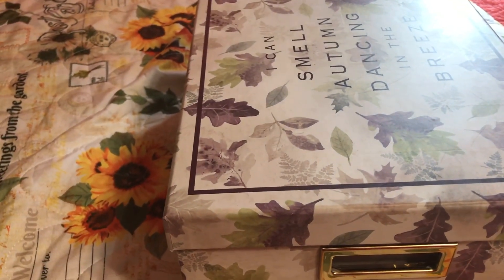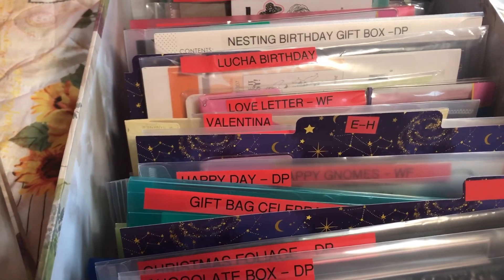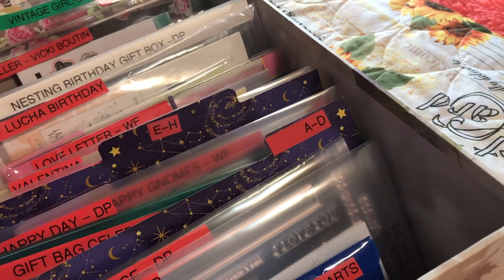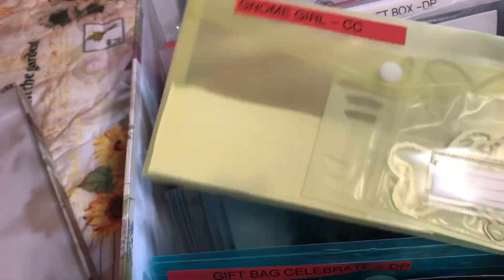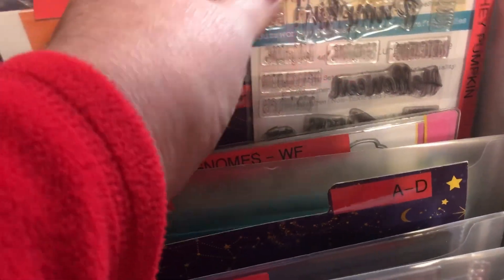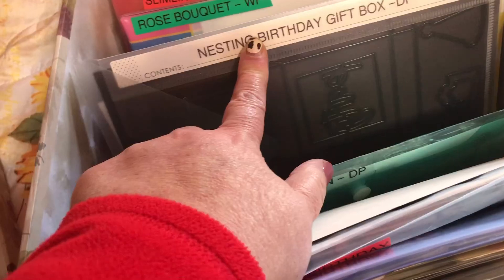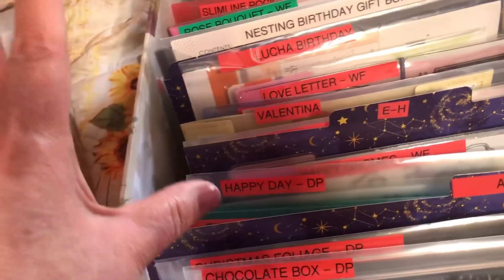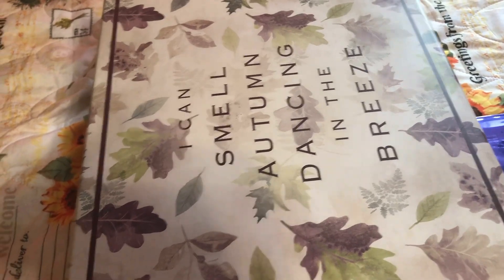How I Organize & Store Stamp & Die Sets 😃💖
A5 Plastic Clear Envelopes Folder with Hook & Loop Closure 6x10" Invoice Receipt Cash Organization with Label Pocket 12pcs

Edith 💖😀